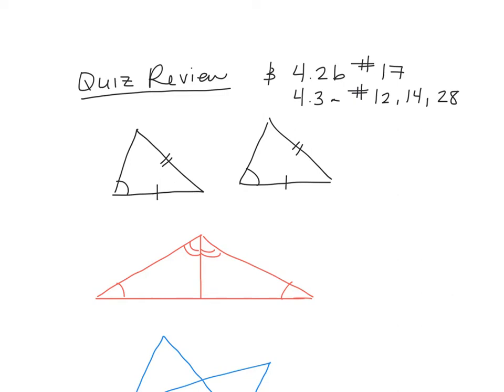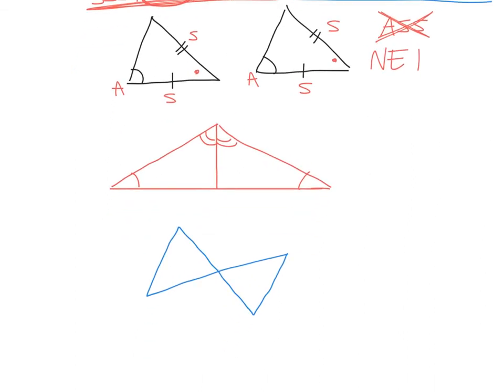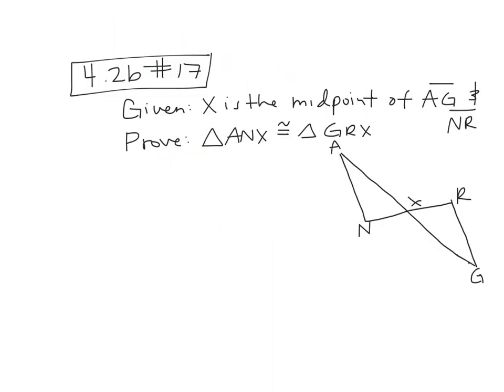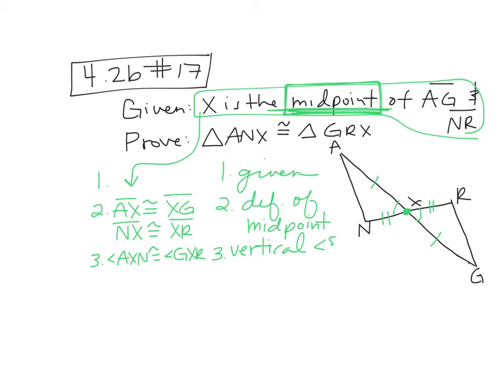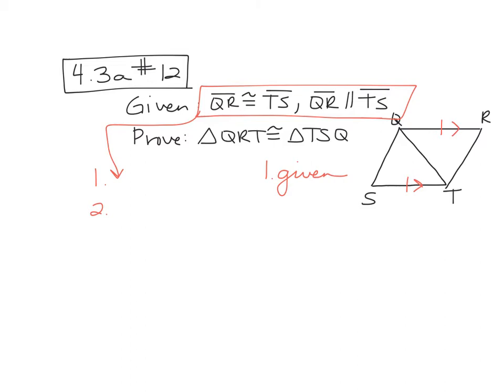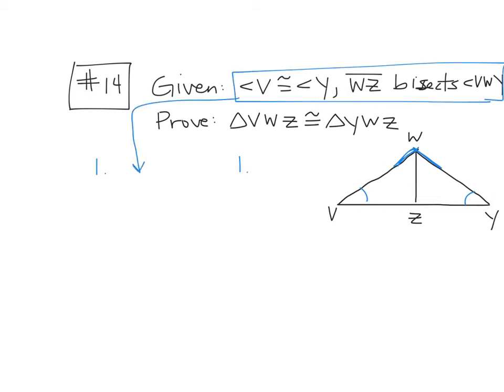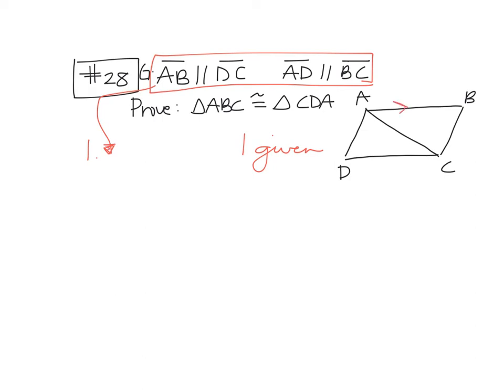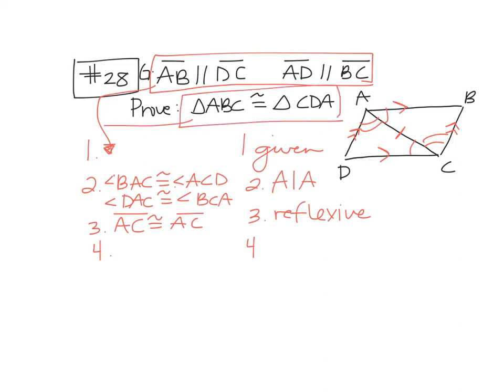4.1-4.3 review (4.2b #17, 4.3a # 12, 14, 28)